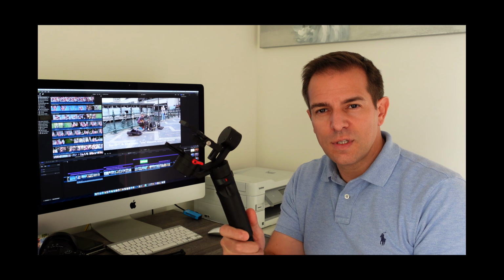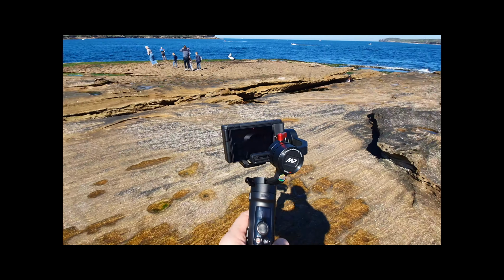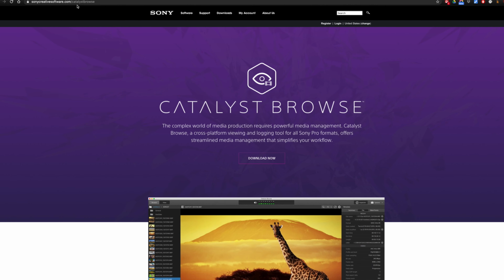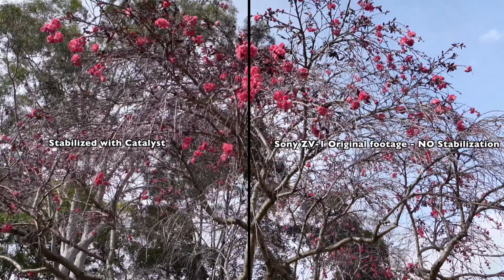Sony Catalyst Browse stabilization with Sony ZV-1 - Is it good enough ?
I already expressed my doubts on the stabilization of the Sony ZV-1 in my other video

Sony gave us Catalyst Browse, able to use the data from Gyroscope to make super stabilized footages. Is this good enough or do we still need a gimbal ??

my beloved Gears:
Sony ZV-1
Sony A7III + 24-105 F4 G OSS

ZHIYUN SMOOTH X ( $69 with case and tripod )
ZHIYUN SMOOTH Q2
ZHIYUN CRANE M2

DJI Mavic Air 2 fly more combo
(USA and EU)